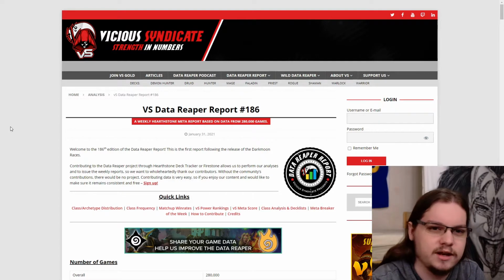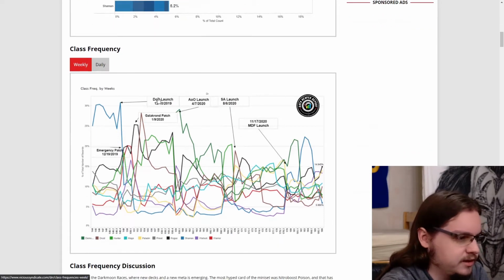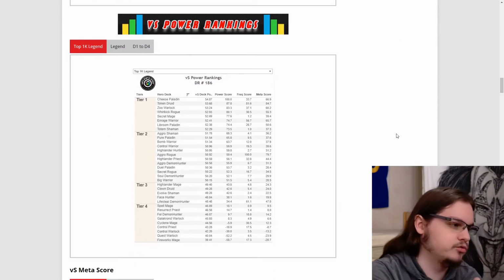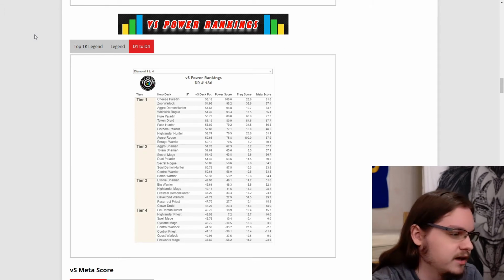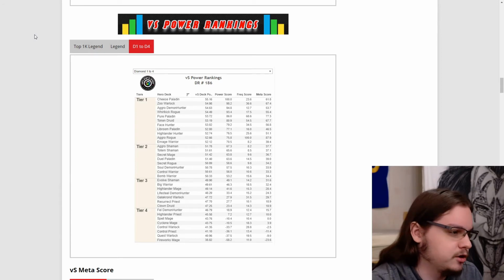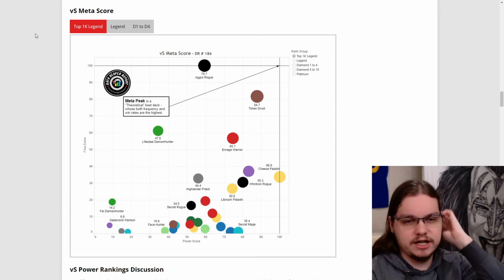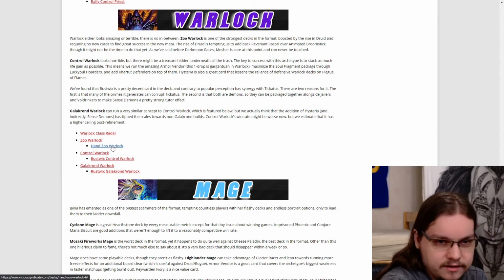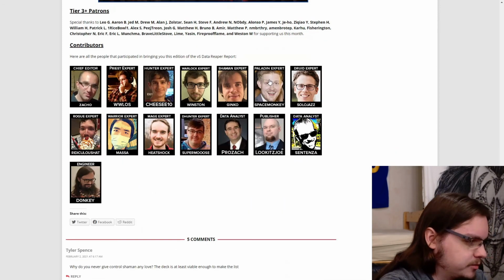The Current Hearthstone Meta | Hearthstone Darkmoon Races Meta Report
In this Hearthstone video JJ gives an overview of the Darkmoon Races Meta with the help of Vicious Syndicate's newest Data Reaper Report.